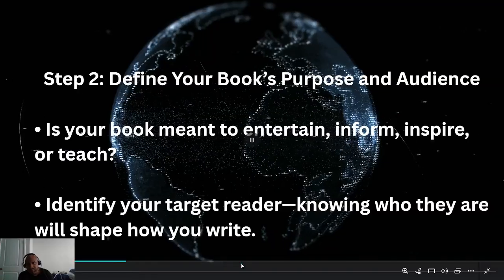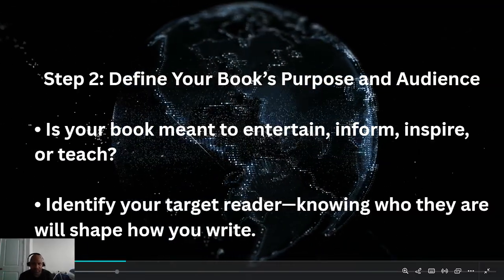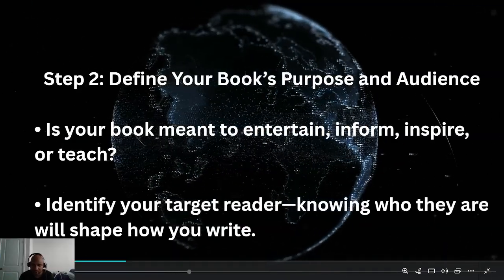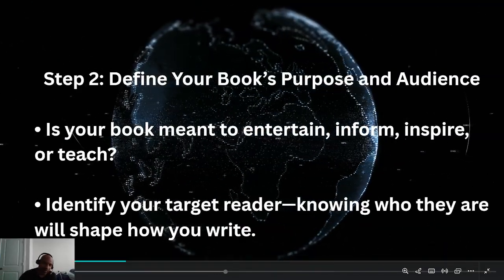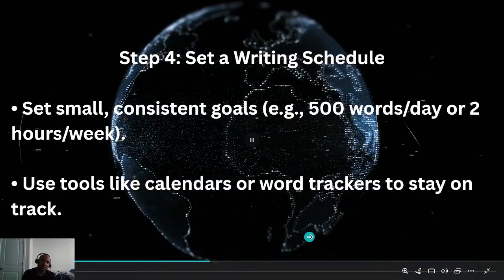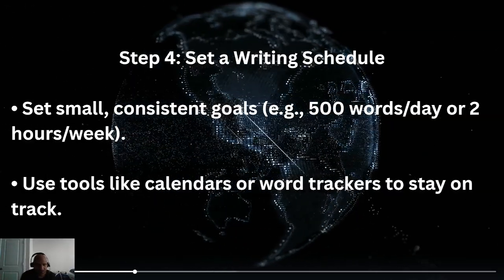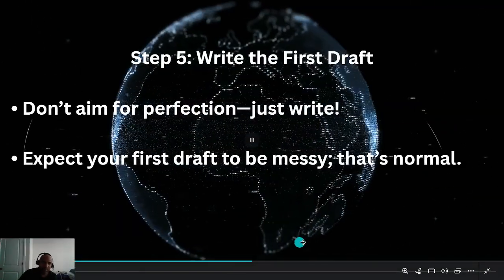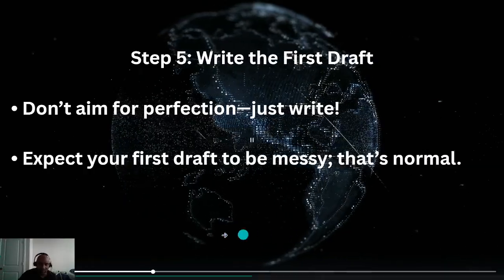How to Write a Book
Here you'll find tutorials, all designed to inform, inspire, or entertain.